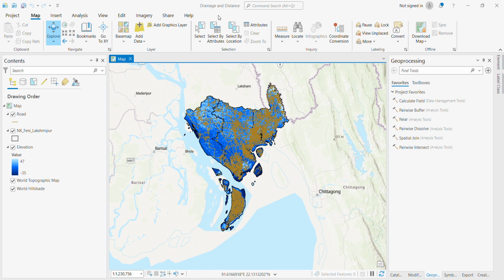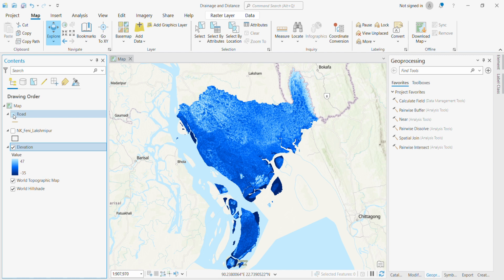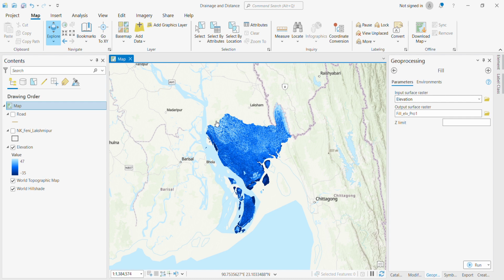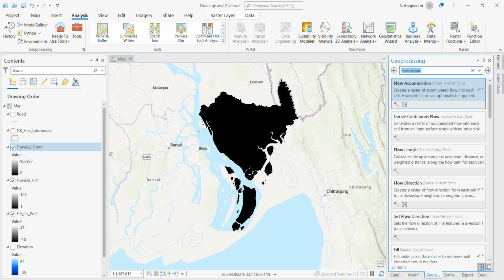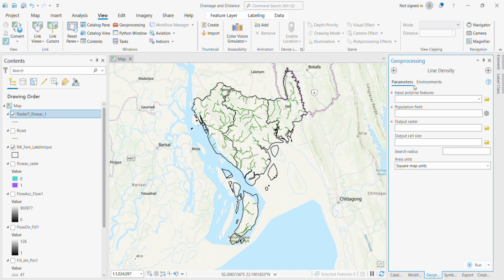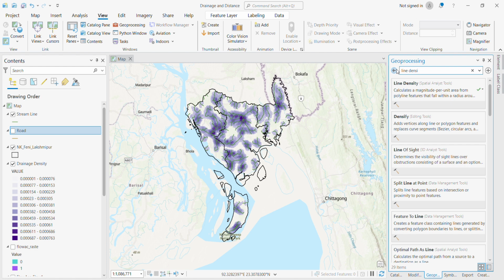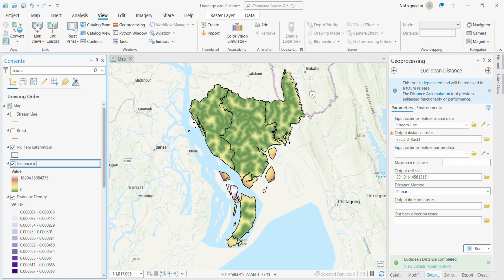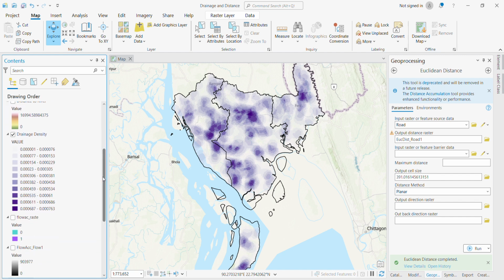ArcGIS Pro Tutorial | Calculate Drainage Density, Distance to River and Distance to Road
In this video, I have shown a complete step-by-step GIS workflow to calculate Drainage Density, Distance to River, and Distance to Road using ArcGIS.

This tutorial is very useful for students and researchers working on flood susceptibility, landslide susceptibility, urban planning, and environmental analysis.

🔹 What you will learn:
- DEM preprocessing
- Flow direction and flow accumulation
- Stream extraction from DEM
- Drainage density calculation
- Distance to Road calculation
- Distance to River calculation
🔹 Software used:
- ArcGIS / ArcGIS Pro

🔹 Applications:
- Flood susceptibility mapping
- Landslide susceptibility analysis
- Urban accessibility analysis
- Environmental and hydrological modelling

⏱️ Timestamps:
00:00 – Introduction
07:45 – Stream Extraction from DEM
14:32 – Drainage Density Calculation
18:51 – Distance to River
22:36 – Distance to Road